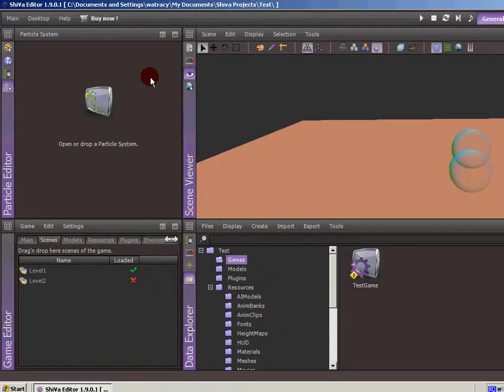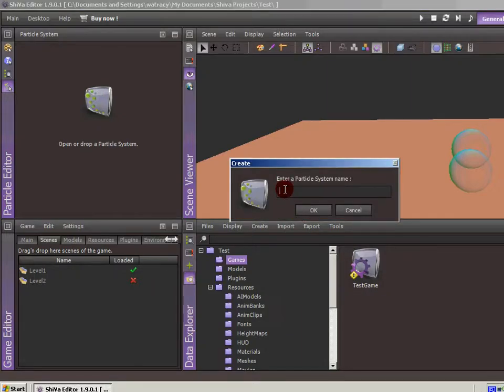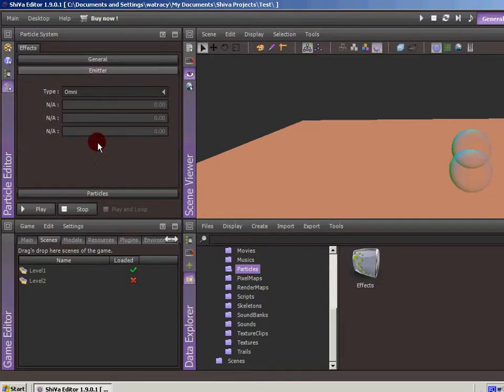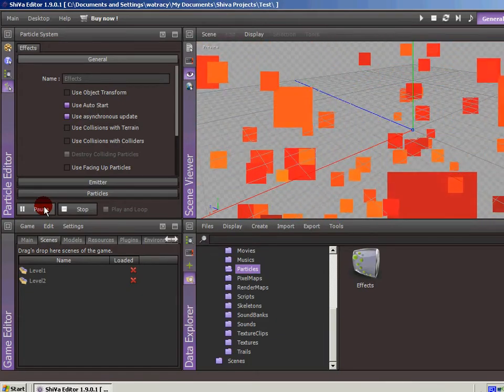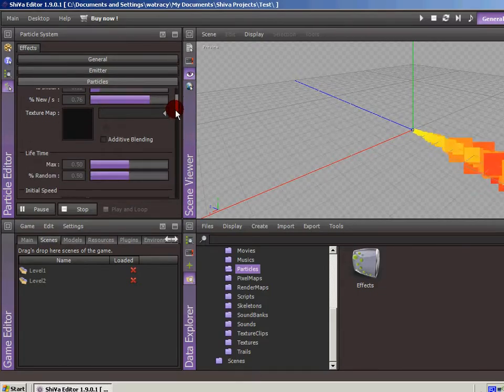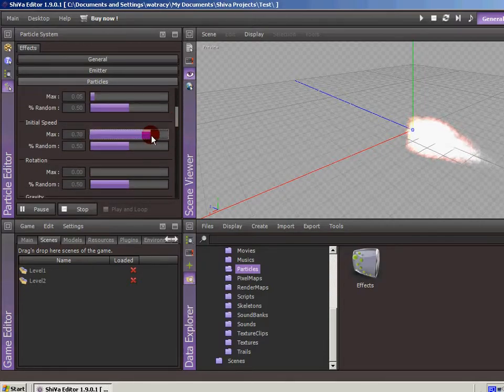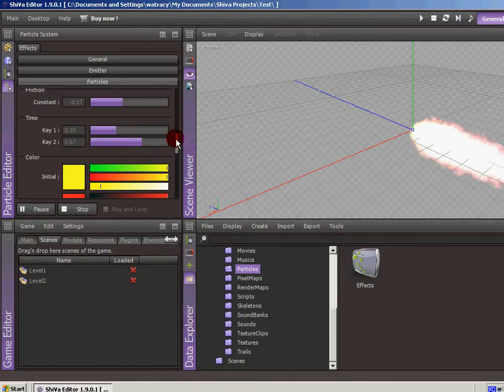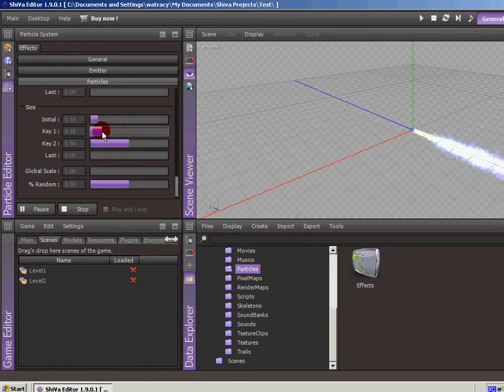Shiva3D Particle Effects Editor Overview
Next video in my game development series. I give a brief overview of the Shiva3D Particle Editor module.

I will be developing a mobile game from scratch, knowing next to nothing about the game development process. . Also follow Subspace Games on Facebook and SubspaceGames on Twitter.